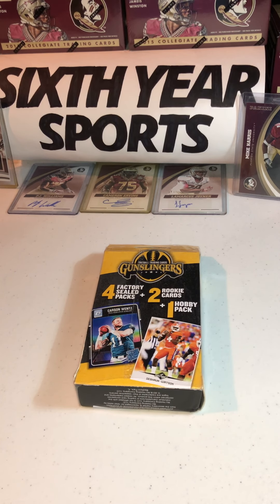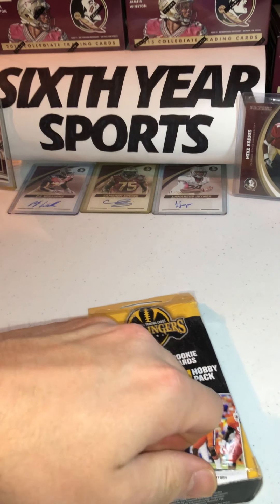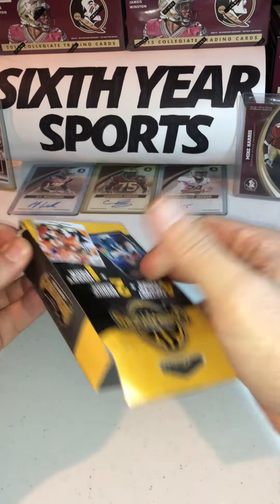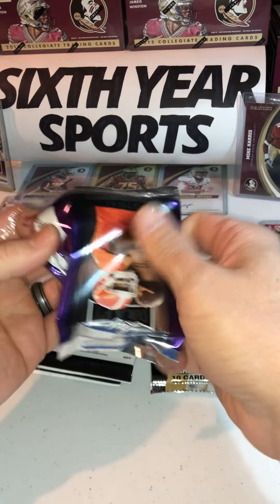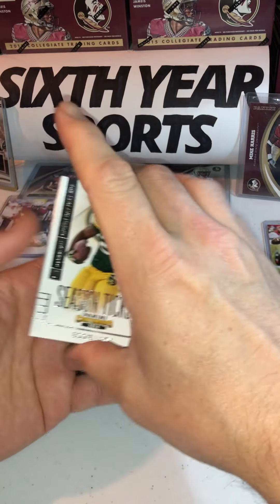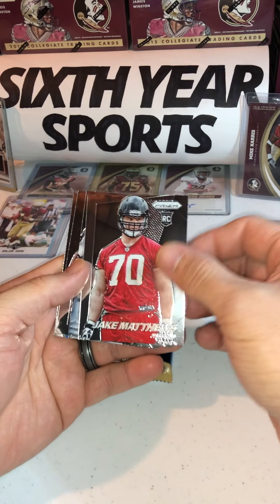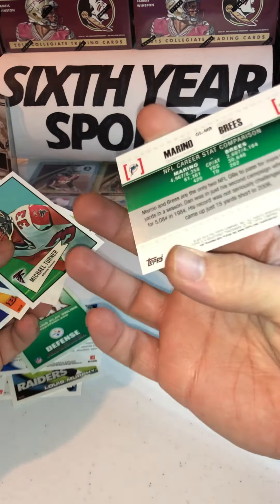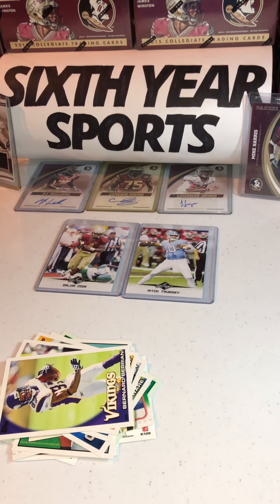Opening WalMart Gunslingers Football Trading Cards - 2020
Cracking open a hanger box of football trading cards from WalMart -- "Gunslingers" -- Box includes 4 factory sealed packs, 2 rookie cards and 1 hobby pack.

Have to say it's relatively unassuming to pull the packs we did pull and the rookies were decent players, to say the least.